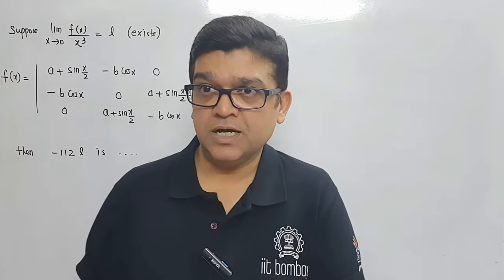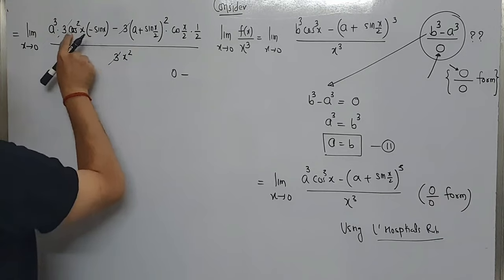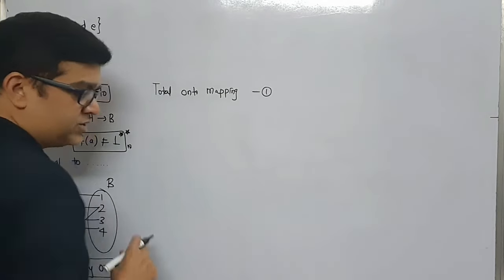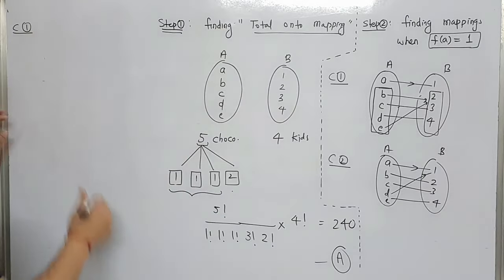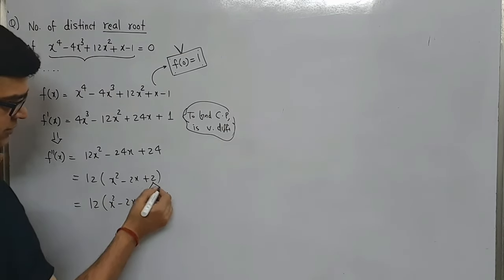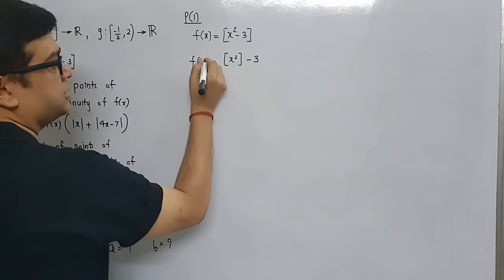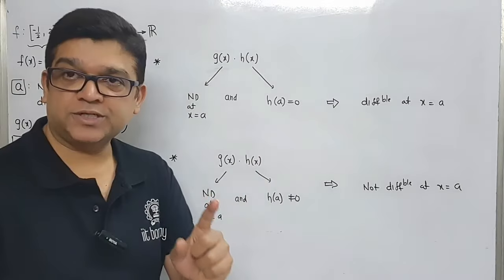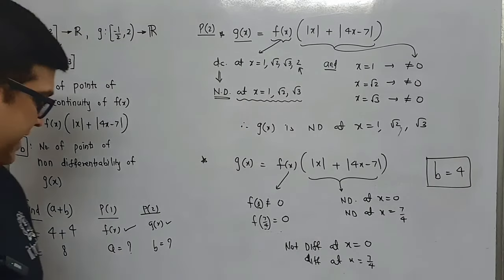Multi Conceptual Questions | Differential Calculus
Maths
Derivative